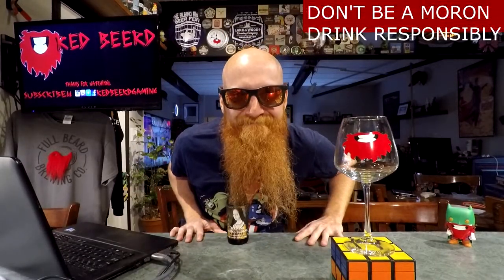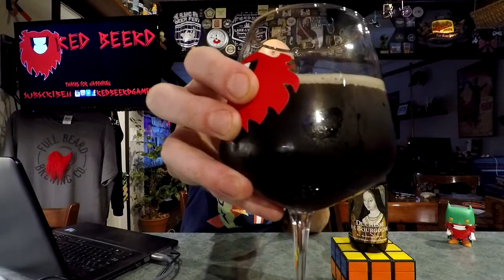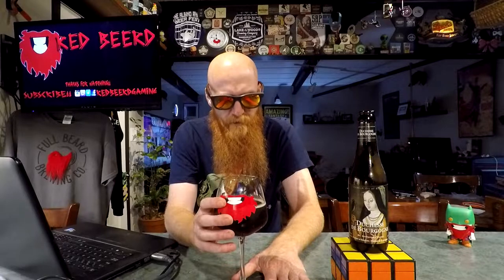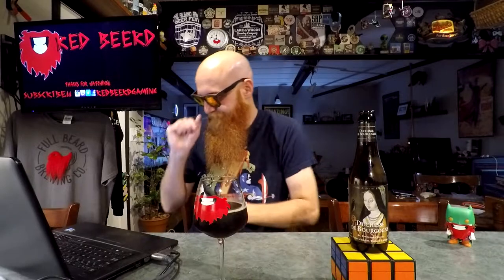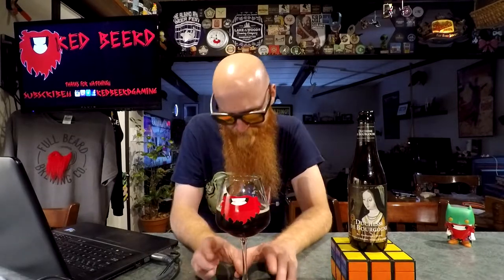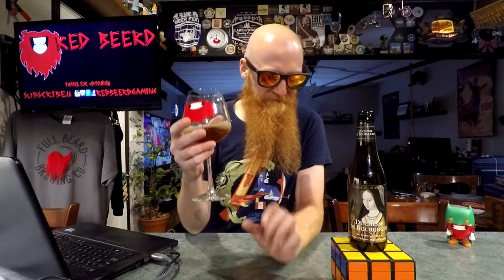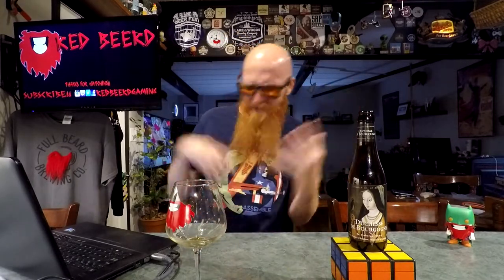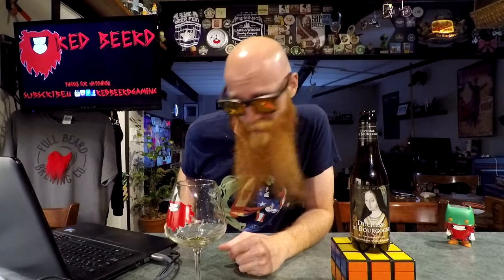[Beer Review #930] Brouwerij Verhaeghe Duchesse De Bourgogne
Weird...